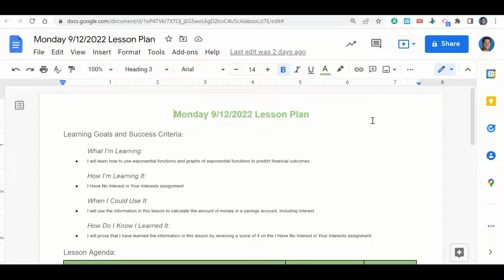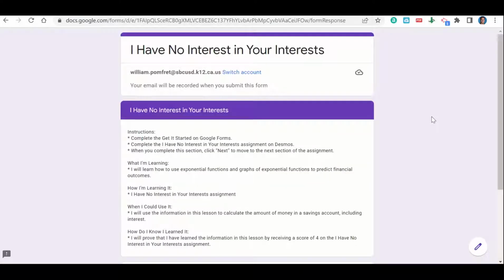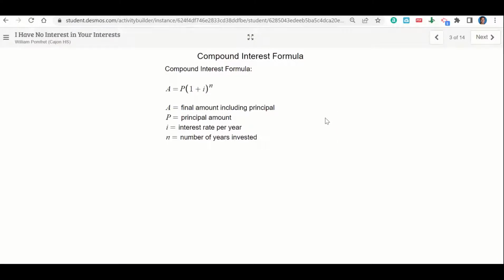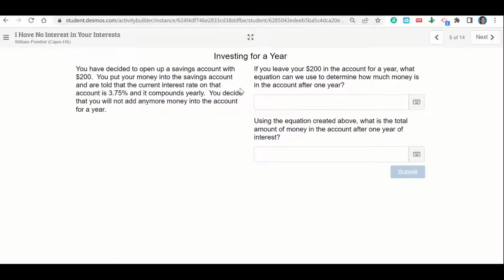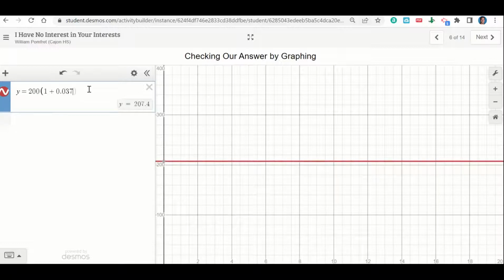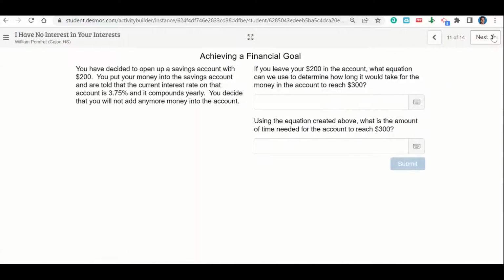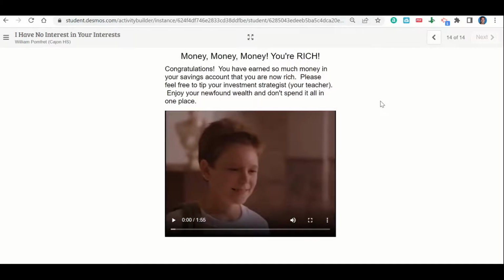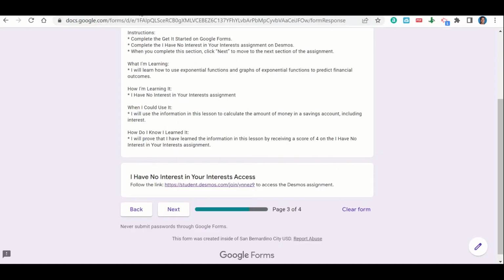9/12/2022 I Have No Interest in Your Interests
0:00 Agenda and Learning Goals
1:08 Logging into Desmos using Google
1:48 I Have No Interest in Your Interests

Instructions:
* Complete the I Have No Interest in Your Interests assignment on Desmos.

What I’m Learning:
* I will learn how to use exponential functions and graphs of exponential functions to predict financial outcomes.

How I’m Learning It:
* I Have No Interest in Your Interests assignment

How Do I Know I Learned It:
* I will prove that I have learned the information in this lesson by receiving a score of 4 on the I Have No Interest in Your Interests assignment.